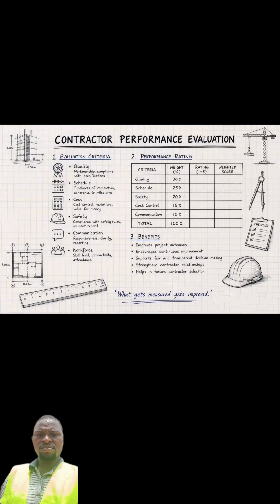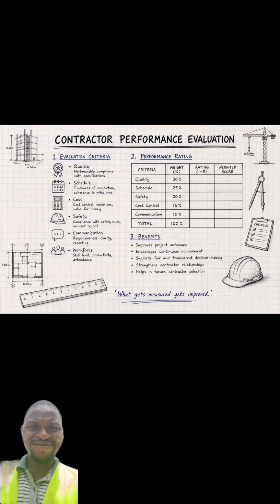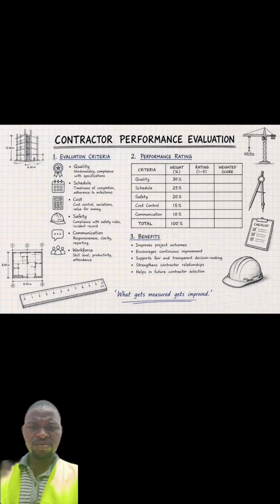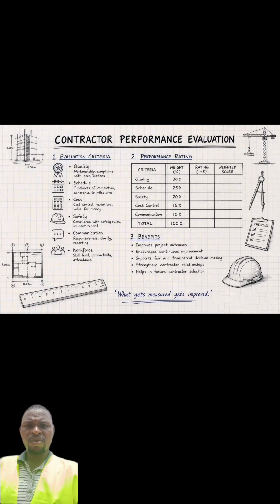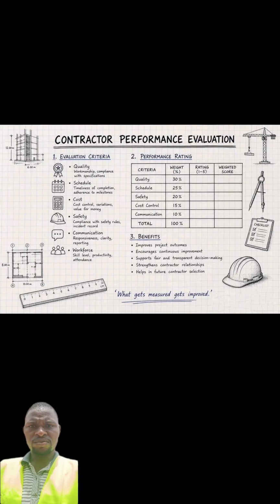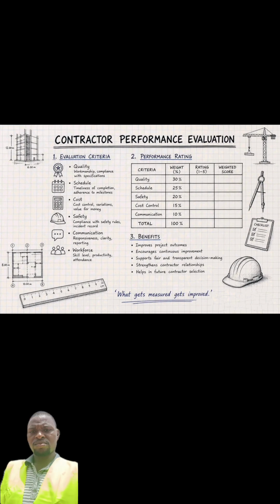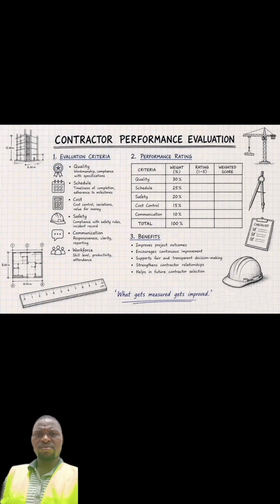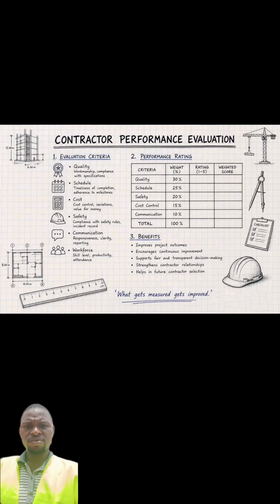Contractor's performance and Evaluation (Checklist)